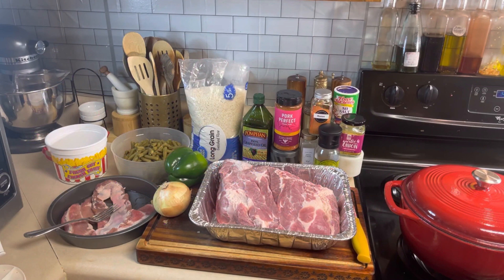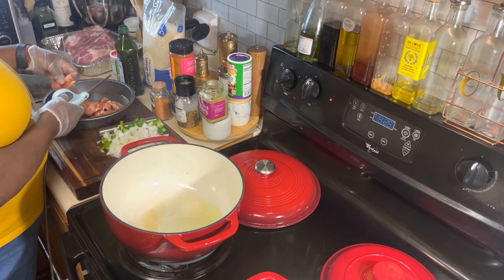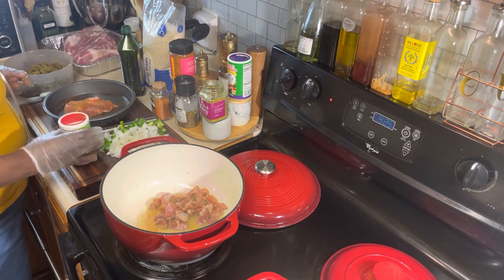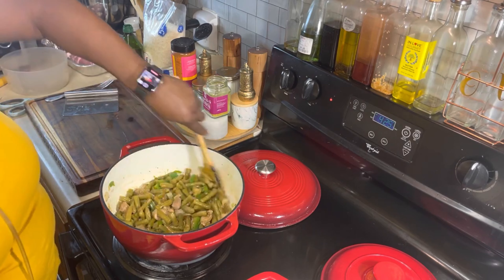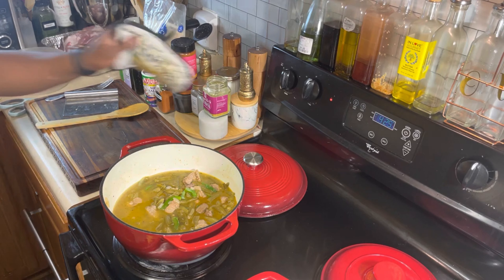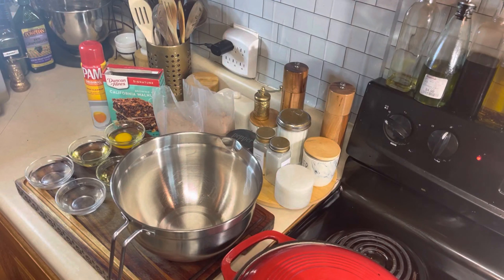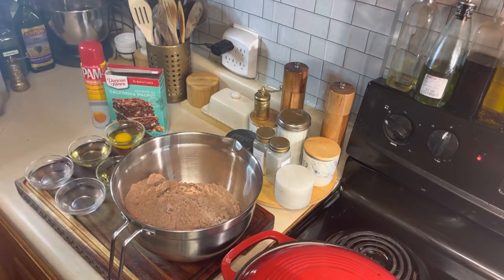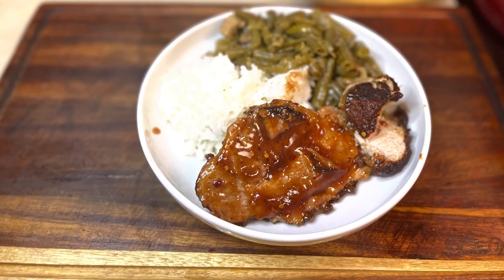COOK WITH ME PORK ROAST DINNER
In this video I will be making a pork roast Sunday dinner. I will be making some delicious string beans, white rice, a super tasty pork roast with sauce, some potato salad, and a sweet decadent brownie. I hope this inspires you to make a Sunday dinner that is loaded with flavor. Happy Eating!!!